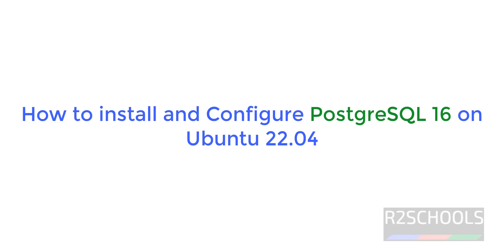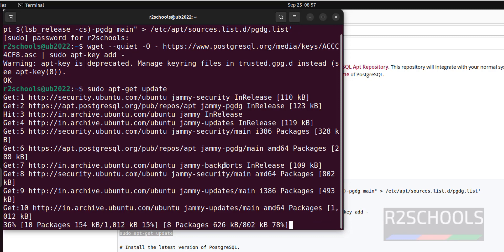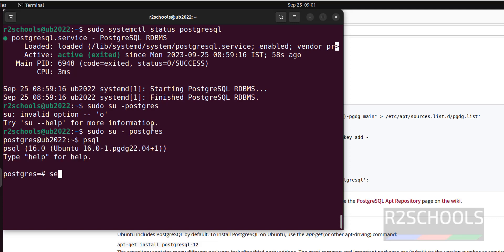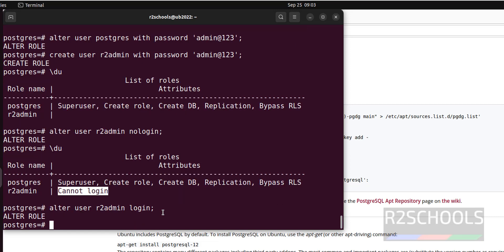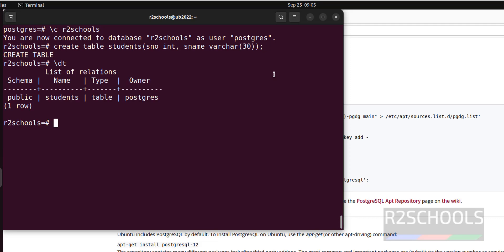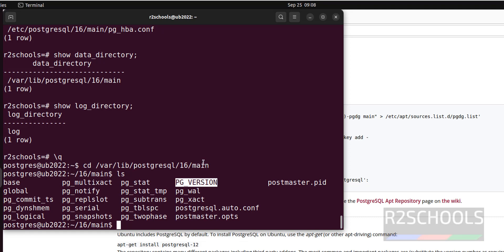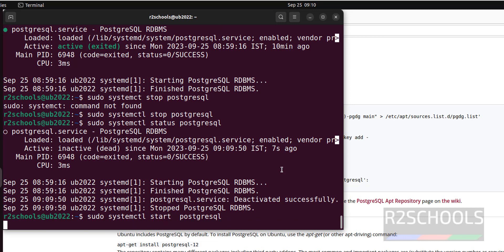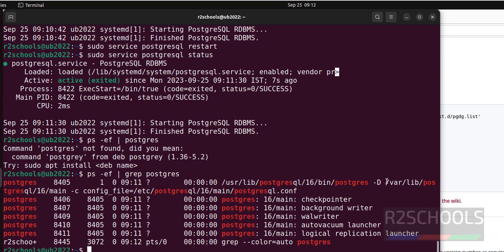97. PostgreSQL DBA: How to install and Configure PostgreSQL 16 on Ubuntu 22.04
In this video, we have shown How to install and Configure PostgreSQL 16 on Ubuntu 22.04 step by step.

Install PostgreSQL 16 on Ubuntu,
Install PostgreSQL 16 on Ubuntu 22.04,
Install PostgreSQL 16 on Ubuntu 22,
Install PostgreSQL 16 on Ubuntu 20.04,
PostgreSQL 16 install on Ubuntu 22.04,
PostgreSQL 16 install on Ubuntu,
PostgreSQL 16 install on Ubuntu 22,
PostgreSQL Tutorials,
PostgreSQL 16 download,
PostgreSQL release date,
PostgreSQL 16 installation on Ubuntu 22.04,
PostgreSQL 16 installation in Ubuntu 22.04,
PostgreSQL 16 install guide for Ubuntu 22.04,
PostgreSQL installation on Ubuntu 22.04,
PostgreSQL installation in Ubuntu 22.04,
PostgreSQL install guide for Ubuntu 22.04,
Install and configure PostgreSQL 16 on Ubuntu,
Install and configure PostgreSQL 16 on Ubuntu 22.04,
Install and configure PostgreSQL 16 on Ubuntu 23.04,
PostgreSQL 16 install Ubuntu 22.04,
PostgreSQL 16 installation guide,
PostgreSQL 16 installation guide on Ubuntu 22.04,